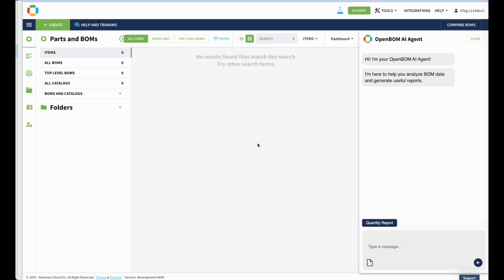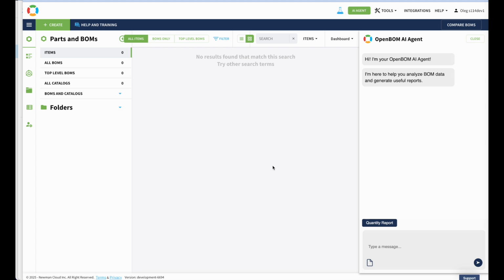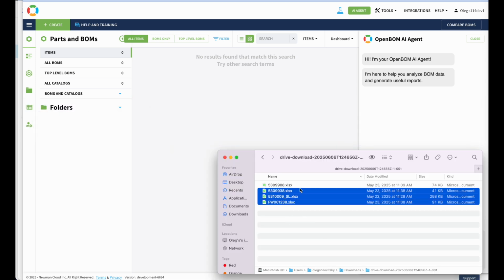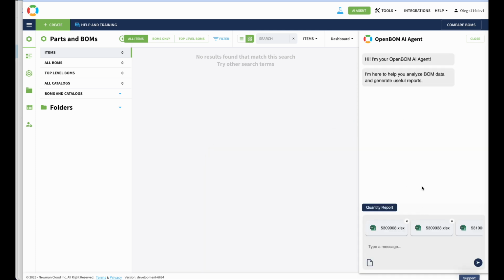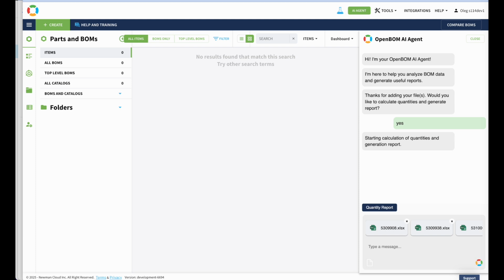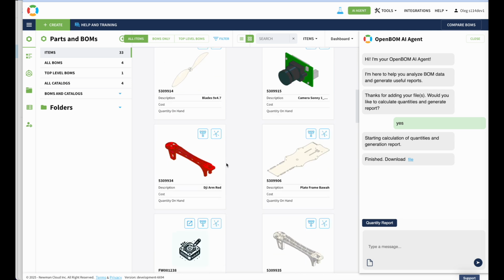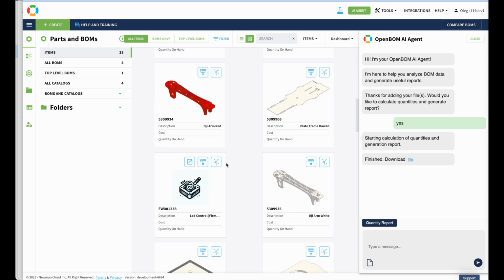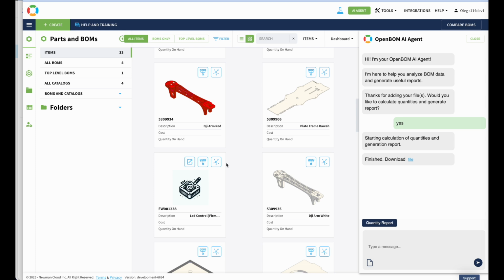Preview: OpenBOM AI Agent Seamless Import via Chat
Managing product data just got a whole lot smarter. In this video, we introduce a powerful new feature from OpenBOM: Seamless Import via Chat — the first step toward the upcoming OpenBOM AI Agent.

Drop your Excel or ZIP files straight into the chat. OpenBOM automatically unpacks, understands, and organizes your BOMs, catalogs, drawings, and attachments — no setup, no field mapping, and no training required.

This isn’t just an import feature — it’s the foundation for the future of intelligent, connected product data management. Powered by a modern cloud-native graph database, OpenBOM is transforming how teams manage engineering and manufacturing data.

✅ What you’ll see in this video:

How to import BOMs using the new chat interface
Auto-recognition of items, BOMs, and attachments
Smart data linking powered by the OpenBOM Manufacturing Graph
A glimpse of the upcoming OpenBOM AI Agent experience